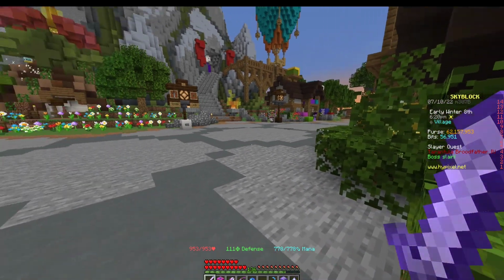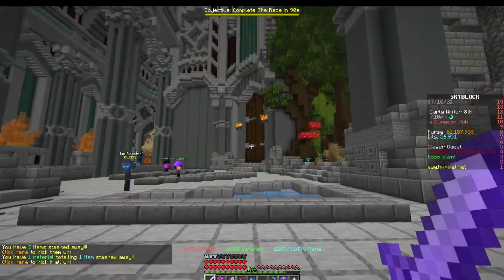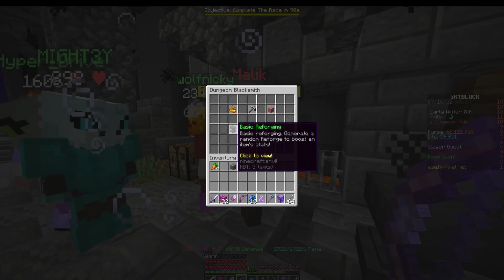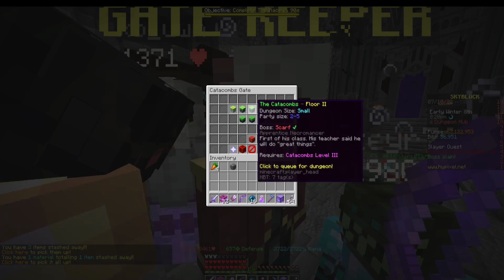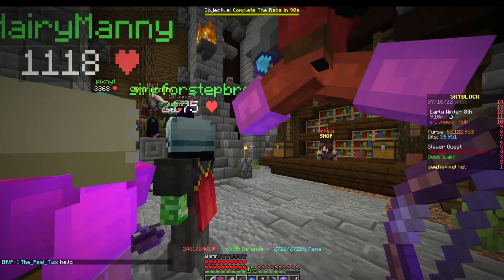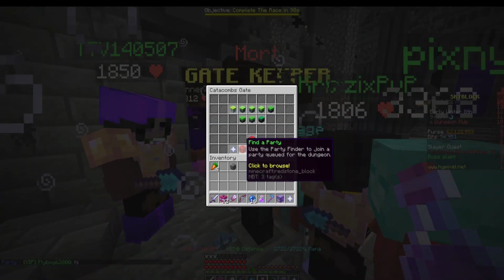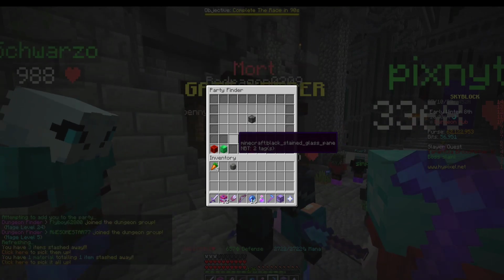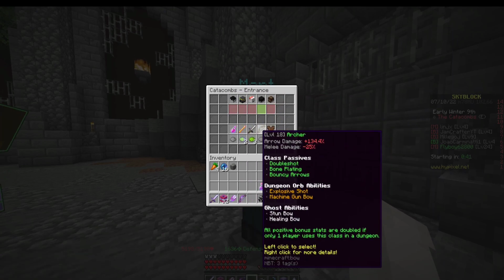How to get to the first dungeon in Hypixel SkyBlock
Catacombs is the first, and currently only, Dungeon in SkyBlock. The Catacombs can be entered from the Catacombs Entrance or from the Dungeon Hub.  This video shows you how to get there and offers a few tips as well.

Dungeons are PvE raid activities in which a team of 2 to 5 players work together to defeat mobs within a procedurally generated series of rooms, ending in a boss fight. Players are rewarded based on their performance within the dungeon with Dungeoneering XP and items within chests. The rewards scale up with the difficulty of the dungeon; the more difficult missions can drop some of the strongest items in the game.